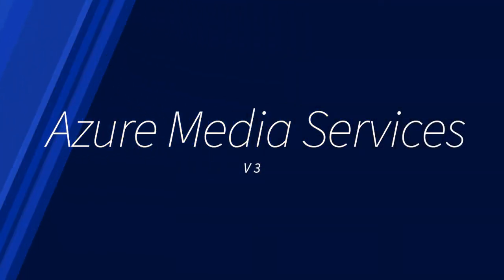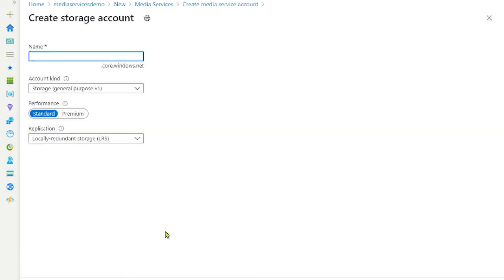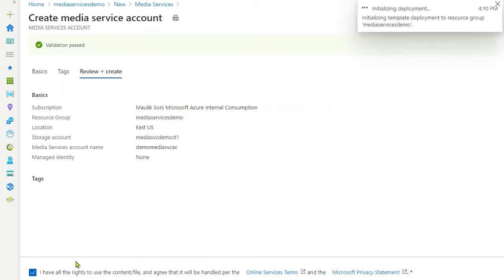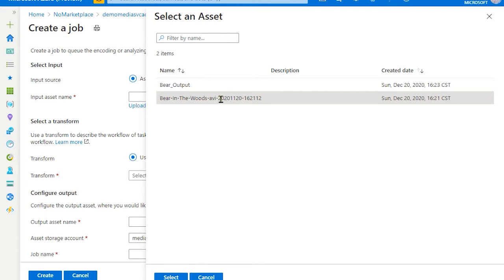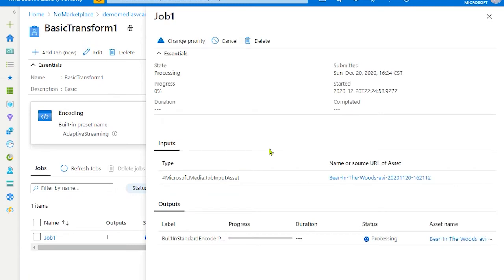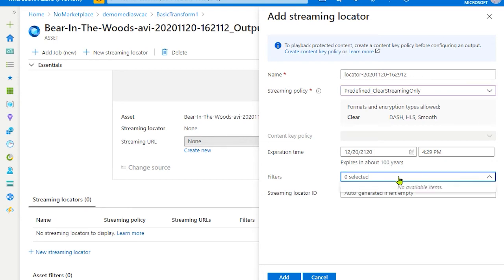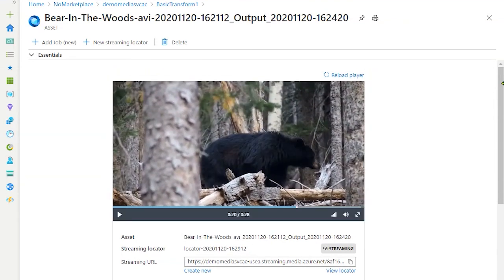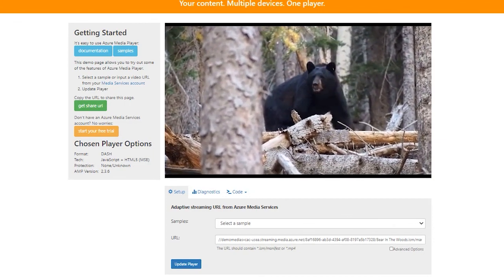Azure Media Services v3 using Azure Portal Dec 2020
In this demo, I show how to use Azure Media Services v3 using Azure Portal. This demo shows refreshed UI in Azure Portal for Media Encoding.